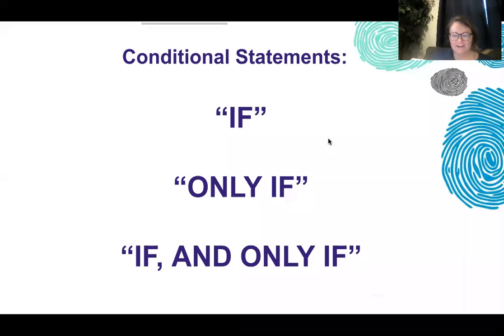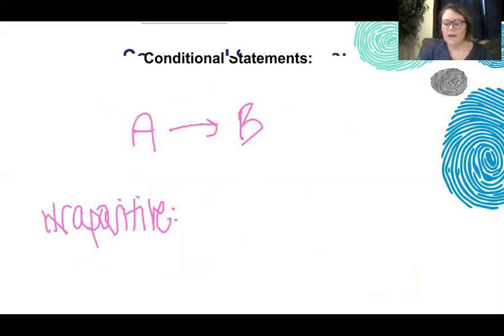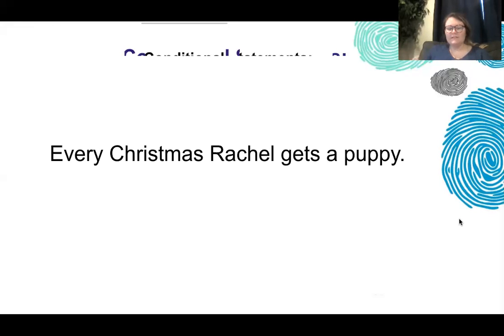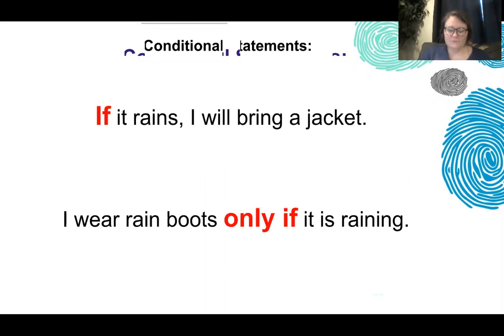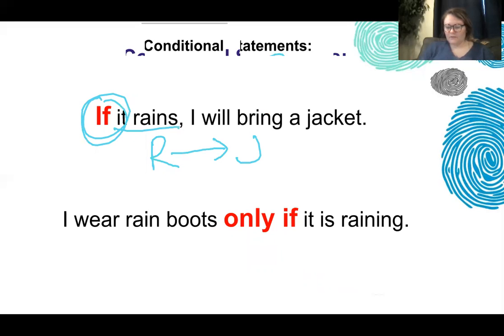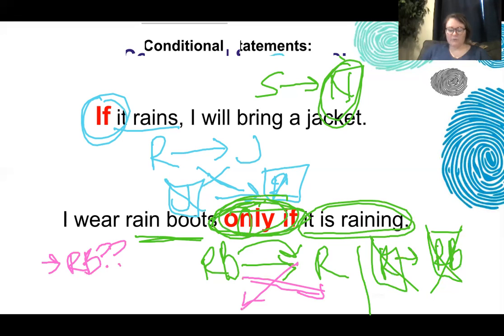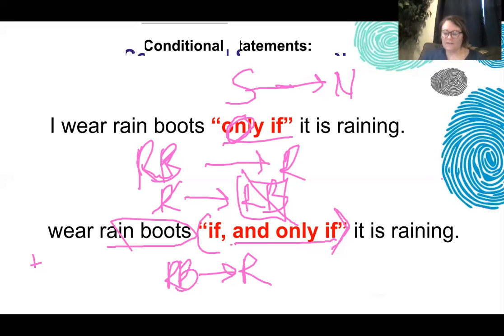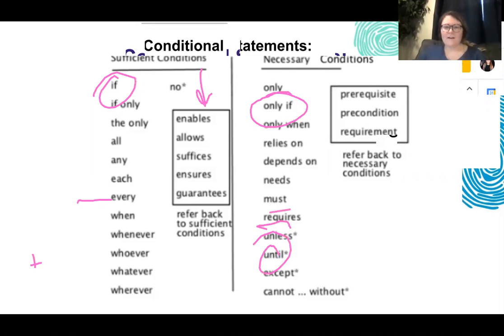Formal Logic - LSAT Conditional Statements: "IF", "ONLY IF" and "IF, AND ONLY IF."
Review: 0:01
Every: 3:23
If vs. Only if: 4:57

LSAT Tips on Formal Logic and Logical Reasoning Conditional Statements including "if", "only if" and "if, and only if."

Favorite LSAT Resources:
The Loophole by Ellen Cassidy
LSAT Trainer by Mike Kim